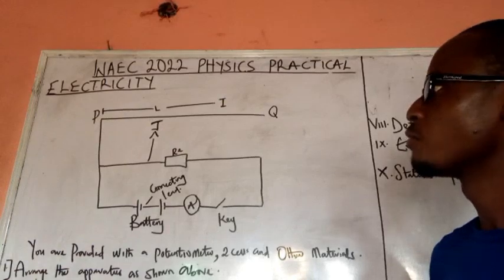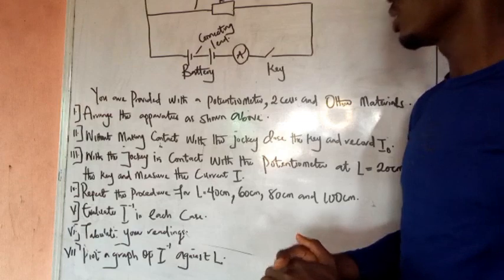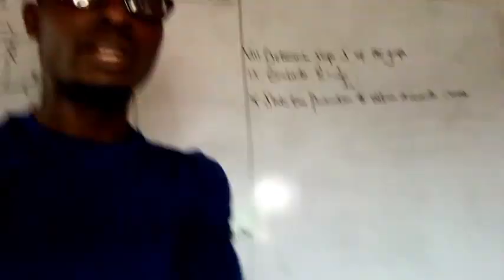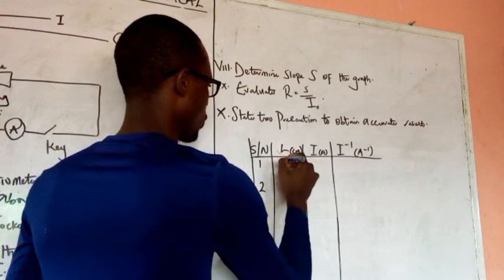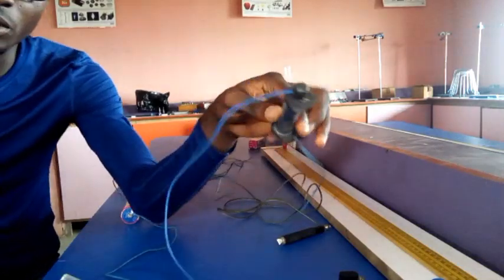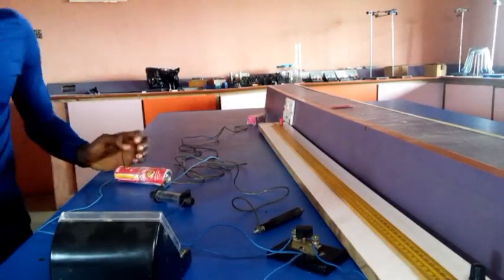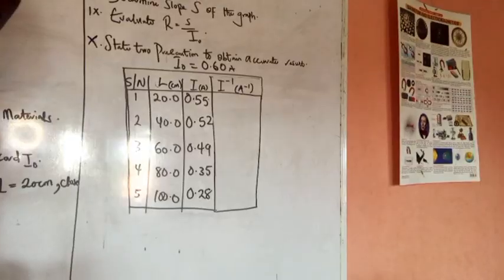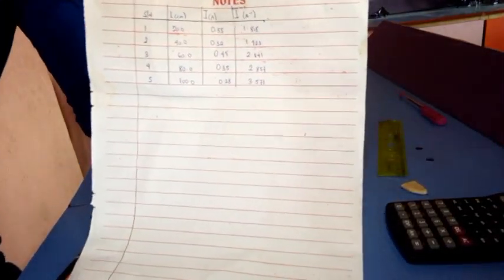WAEC 2022 Physics practical Electricity | The Logic Tutor.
This tutorial video explains the principle of usage of potentiometer practically and guide you on how to perform the experiment without any assistance.
WAEC Physics Electricity practical  2022 | The Logic Tutor.
@WAEC @Waec2022physicspractical electricity
WAEC 2022 physics practical Electricity
WAEC 2022 physics practical apparatus
jockey, potentiometer, ammeter 0-3A
WAEC 2022 physics practical Alternative A